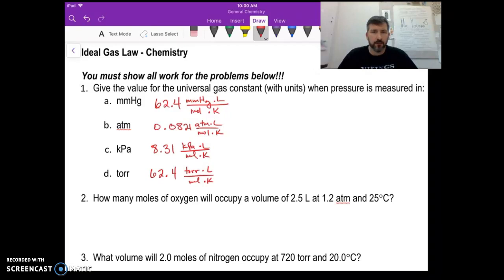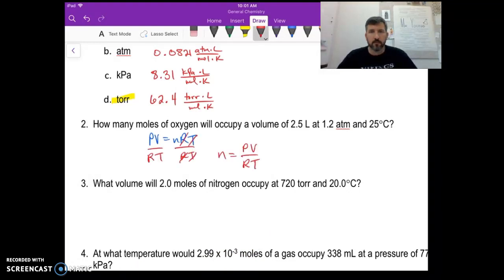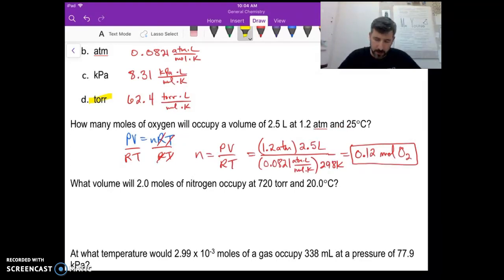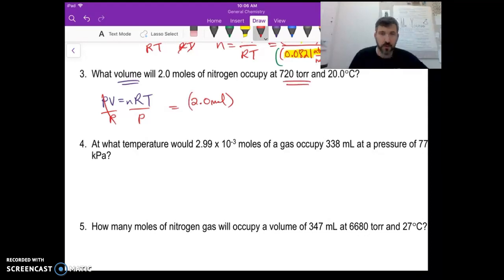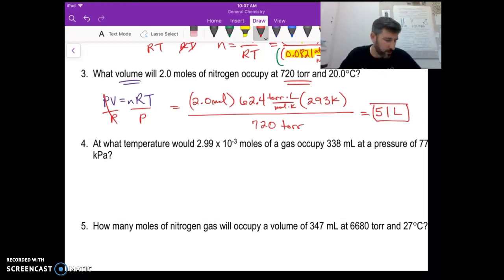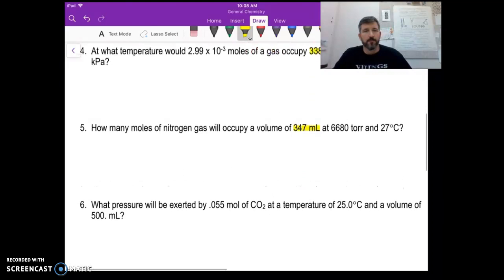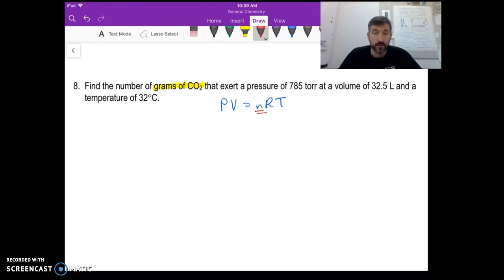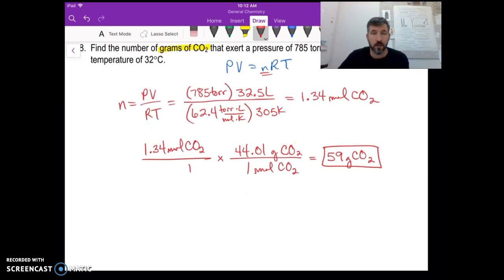Ideal Gas Law ws explained